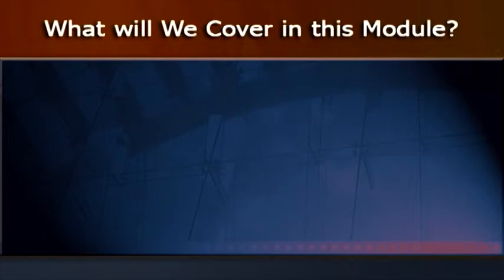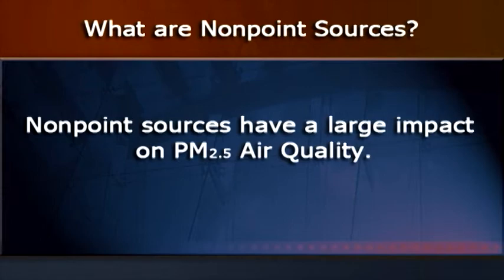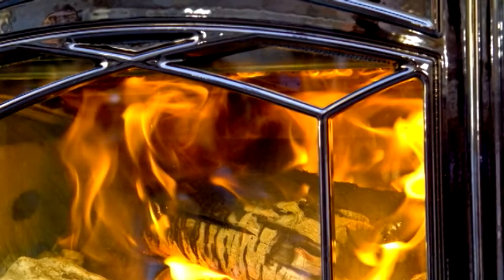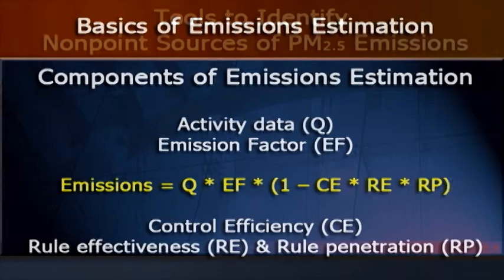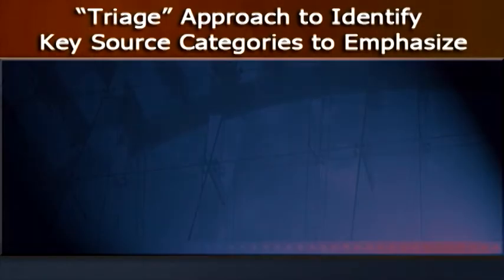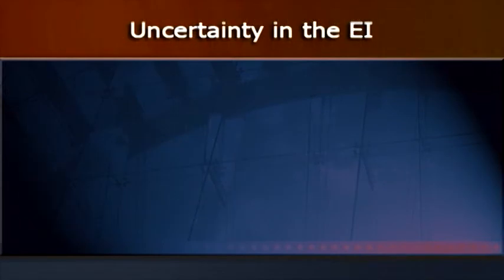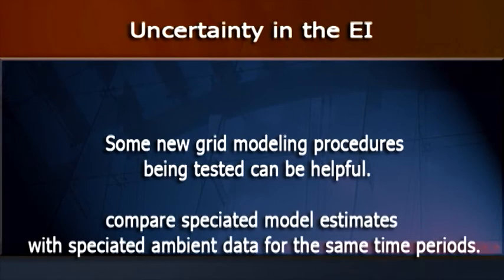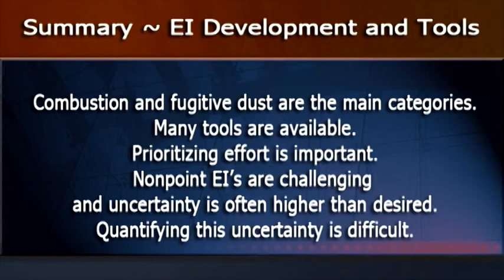APTI V204 Module 6 Preparing Fine Particulate Emission Inventories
Nonpoint Sources - Tom Pace - Jan 2011